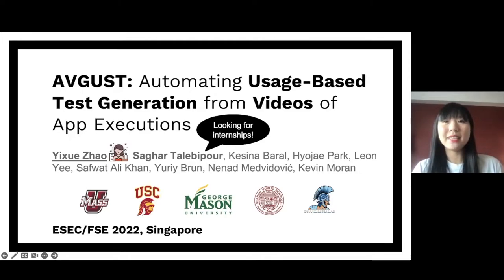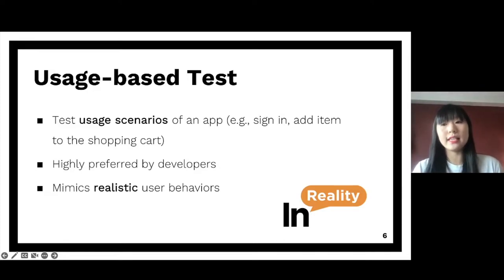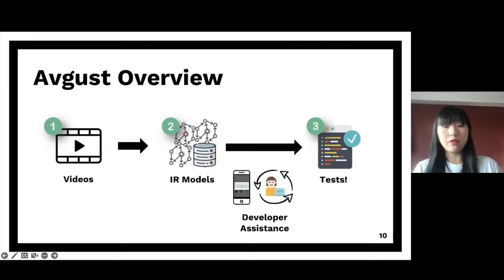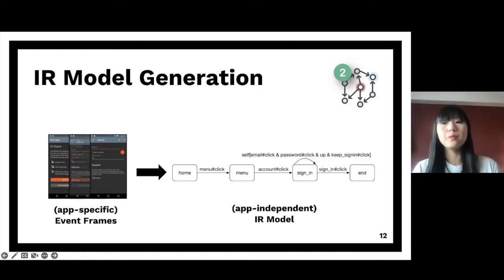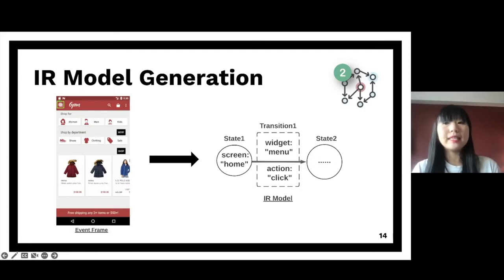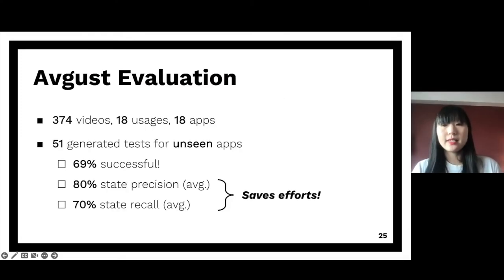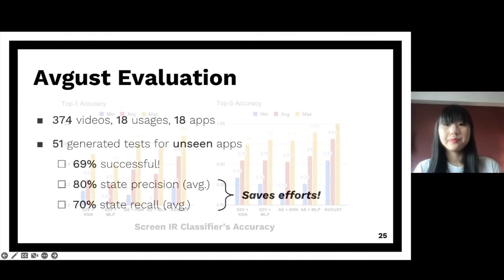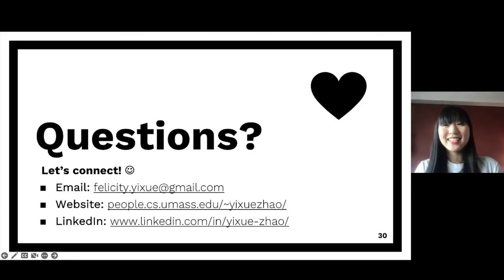Avgust: Automating Usage-Based Test Generation from Videos of App Executions (ESEC/FSE 2022)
Presentation of the paper "Avgust: Automating Usage-Based Test Generation from Videos of App Executions" at the ACM Joint European Software Engineering Conference and Symposium on the Foundations of Software Engineering (ESEC/FSE) 2022.